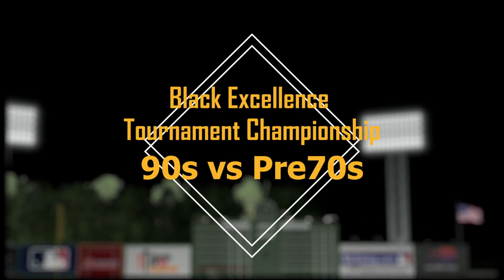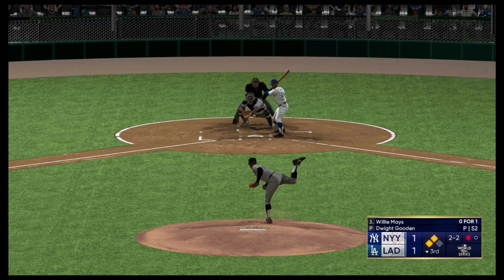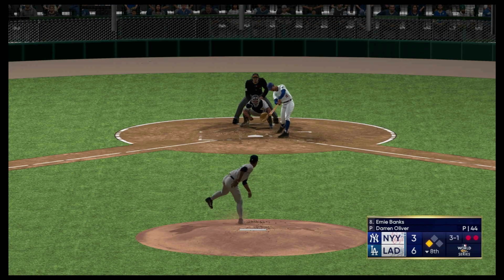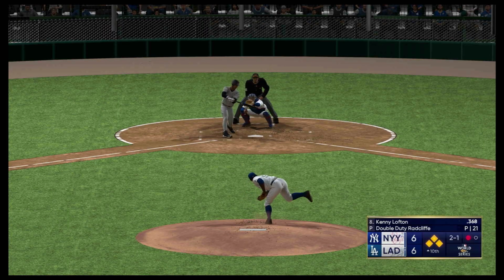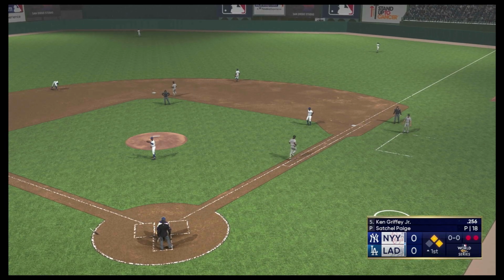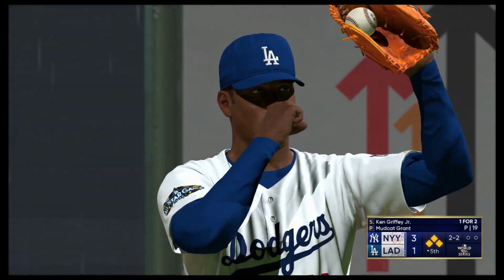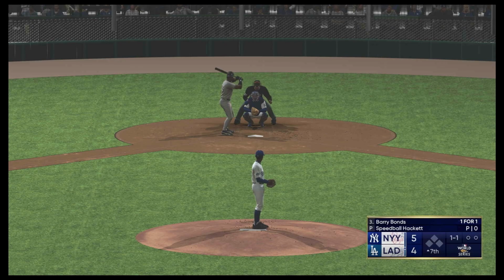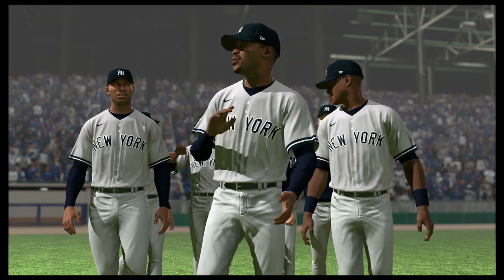Black Babe Ruth | Black Excellence Tournament Championship Games 3 & 4 | MLB the Show 22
Franchise Ain't Dead Podcast:
MLBtheShow NegroLeagues BlackExcellence Sometimes the runs come a flyin and there isn't much you can do with this much legendry talent are on one field
Some CAPs created by @Dr_Sublime &  @atg_baseball

Best of Pre-1969/Negro Leagues
C Josh Gibson
1B Willie Covey
2B Jackie Robinson
3B Richard “Dick” Allen
SS Ernie Banks
OF Monte Irvin
OF Willie Mays
OF Hank Aaron
C Roy Campanella
P Wilbur “Bullet” Joe Rogan (2-Way)
P Mudcat Grant
P Don Newcombe
P Tedd “Double Duty” Radcliffe (2-Way)
OF Larry Doby
OF Turkey Stearnes
P Bill Foster

Best of the 1990s
C Charles Johnson
1B Frank Thomas
2B Lou Whitaker
3B Gary Whitaker
SS Barry Larkin
OF Barry Bonds
OF Ken Griffey Jr.
OF Tony Gwynn
OF Cliff Floyd
1B Fred McGriff
2B Ray Durham
OF Andruw Jones
OF Kenny Lofton
OF Rickey Henderson
P Doc Gooden
P Dave Stewart
P Oil Can Boyd
P Bobby Jones
P Ken Howell
P Ray Rhodes
P Darren Oliver
P Tom Gordon
P Michael Jackson
P Wayne Gomes
P Heathcliff Slocumb
P Dwayne Henry
P Lee Smith

Reign Energy
Bang Energy